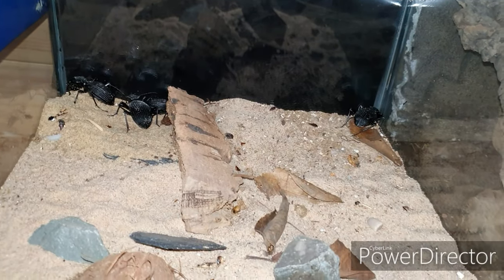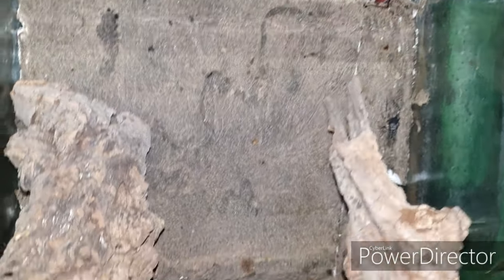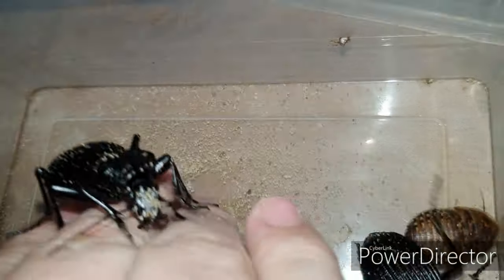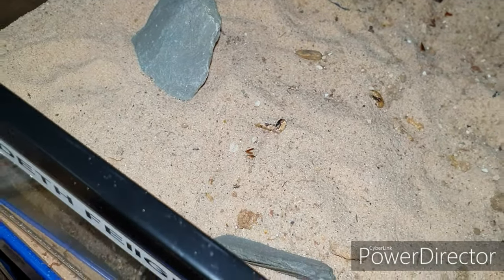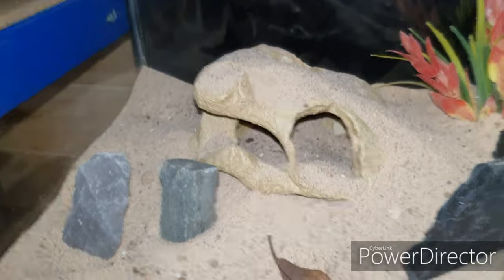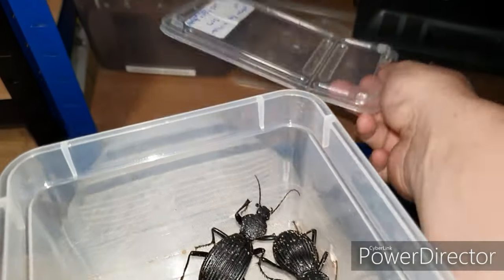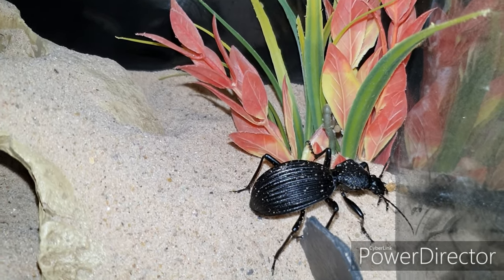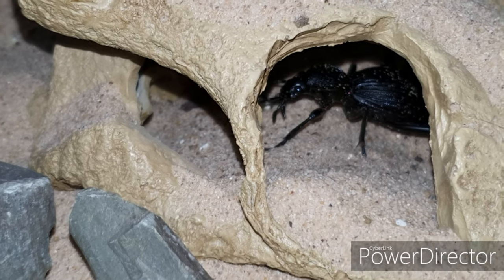Upgrading my beetles Enclosure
In today's video we will be looking at our first tank. We will be giving it a nice make over

We will be cleaning tje thwnk out removing the beetles snd theb re doing it up ..

Tomorrows video will be upgrading the red spotted assassin bugs.